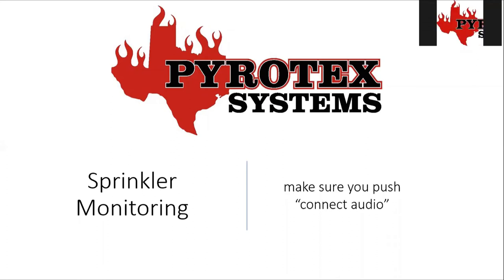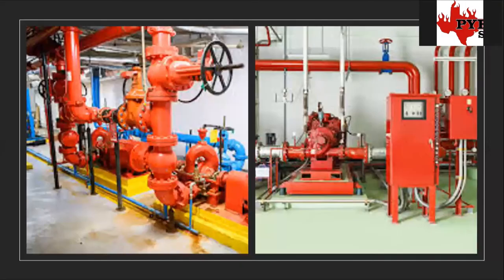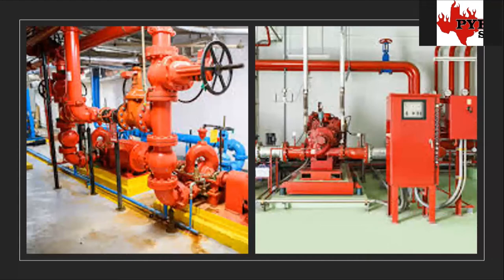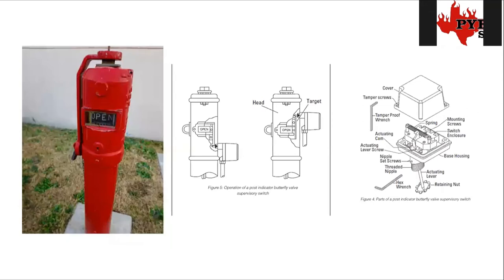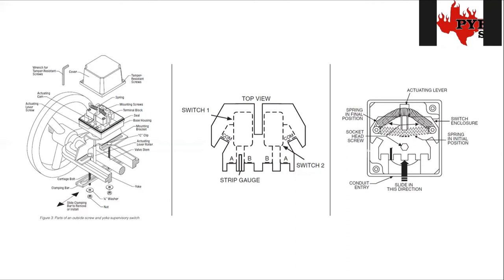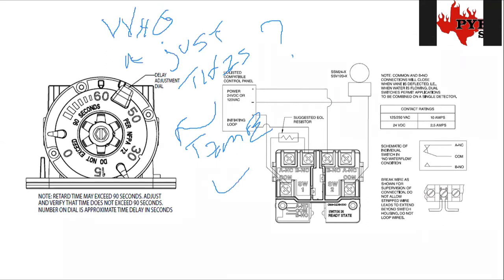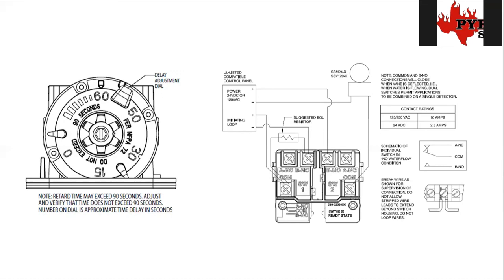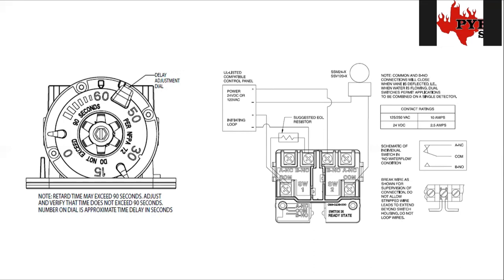Fire Sprinkler Systems and Alarm Supervision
This is an introduction to some of the things that are required of fire alarm technicians when it comes to sprinkler systems on jobsites.